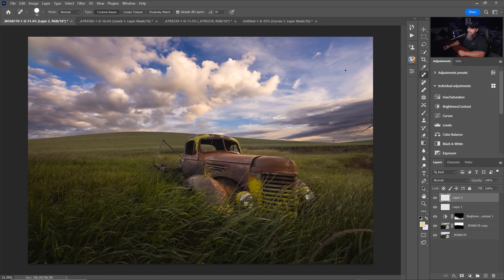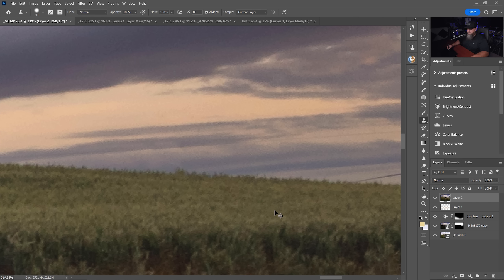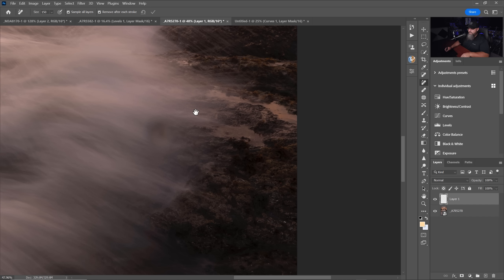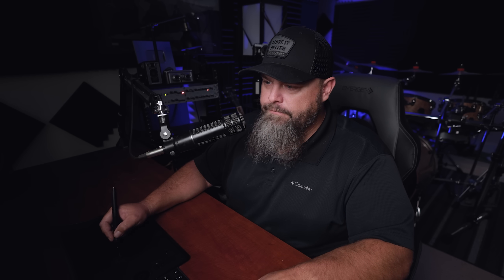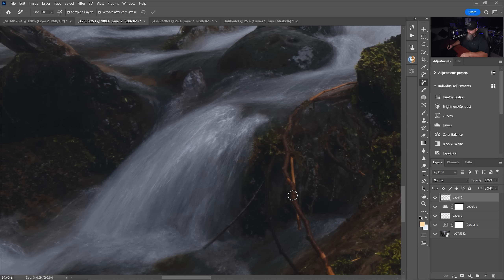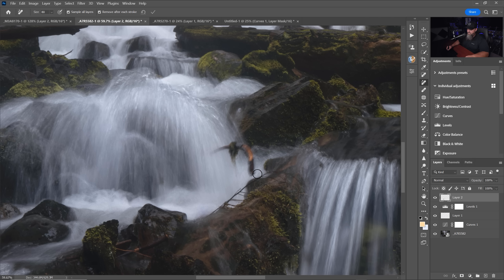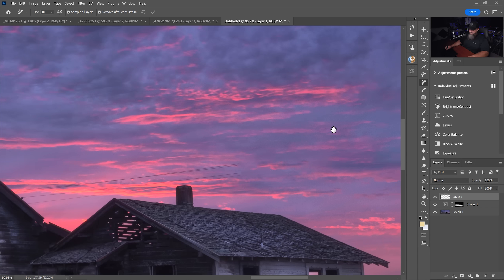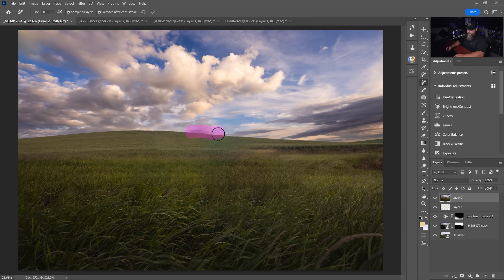Photoshop's BEST New Tool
So the last update to photoshop had what is probably my new favorite tool, and not as many people are talking about it, as they are some of the other features.  In this video I talk about the Remove tool, and how its going to change my workflow for cleaning up an image.